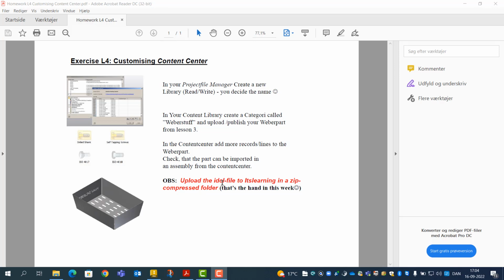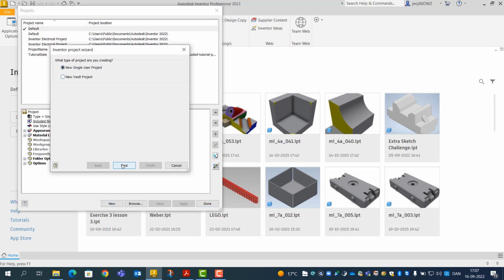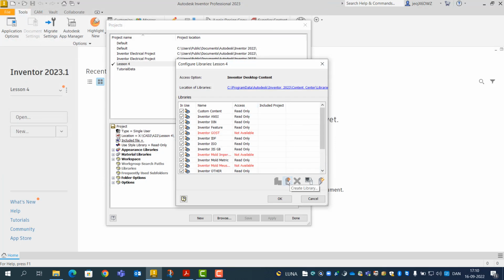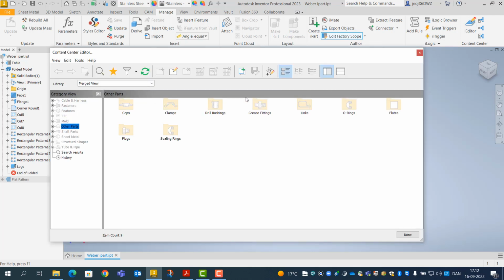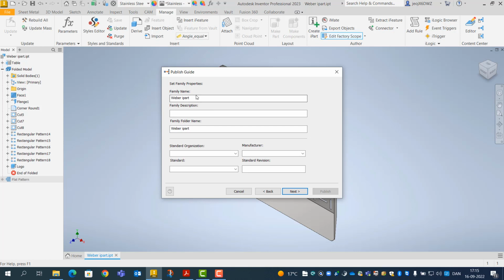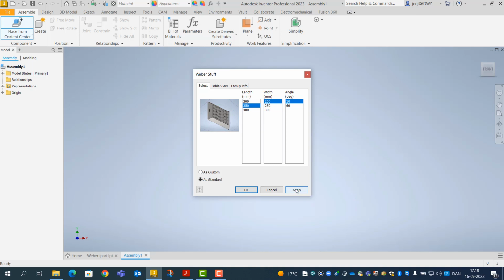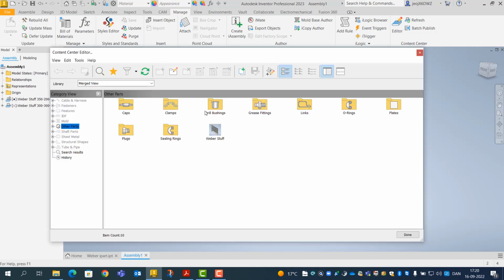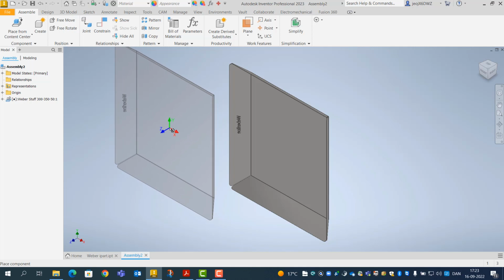Customise Content Center